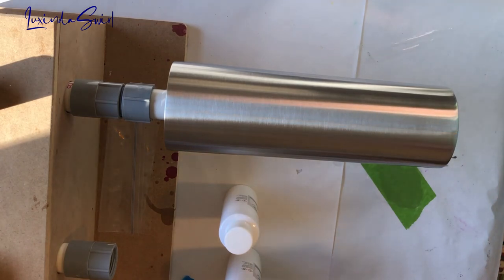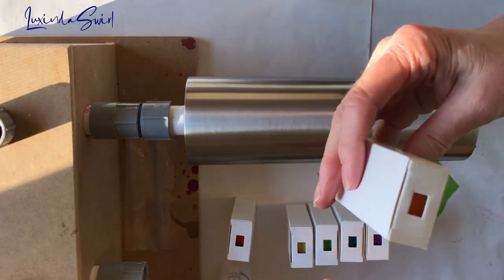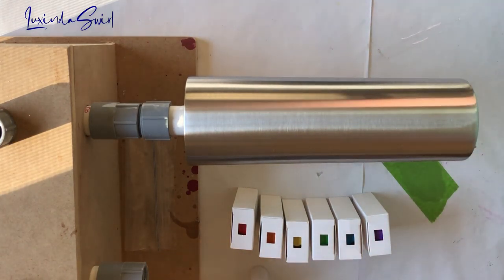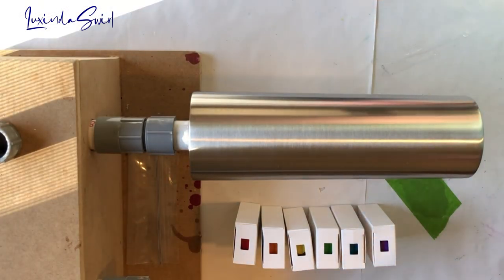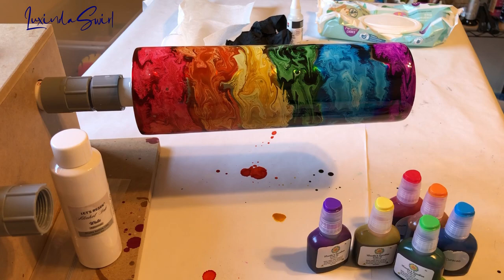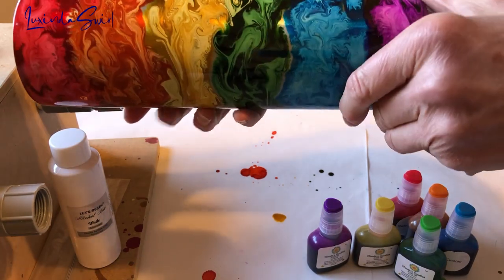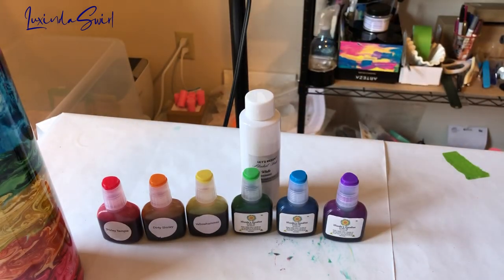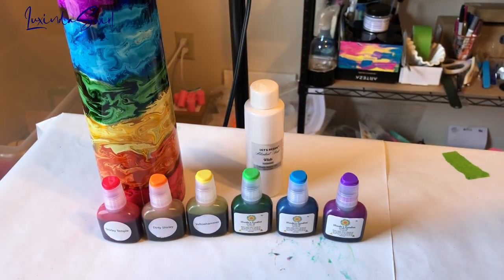Rainbow Alcohol Ink Swirl Tumbler Testing New White Ink and Using New Colors from Woodes Goodies!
Recently, I posted a video of me making a couple Rainbow Swirl cups using a new (to me) white alcohol ink from Let's Resin (see that video Those cups turned out very pretty but without the same swirls achieved from using Piñata Blanco Blanco white ink. This time, not only are all my colors new alcohol inks from Woodes Goodies, but I tried yet another Let's Resin white ink termed "Deeper", and the results were stunning!! The piñata gods didn't laugh at all.

Materials used in this video*:
Let's Resin white ink
Tumbler turner
Heat Gun